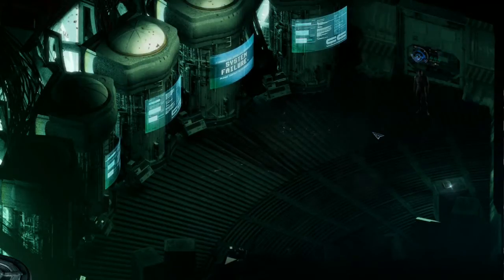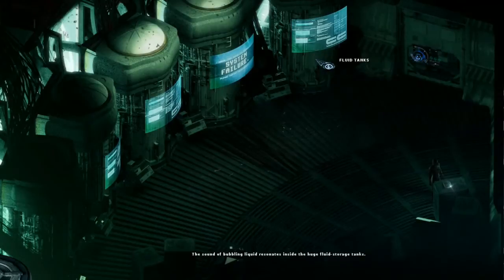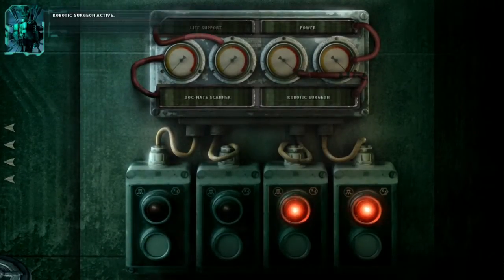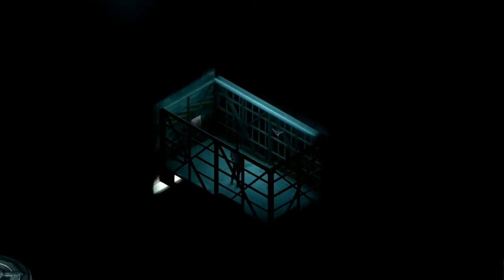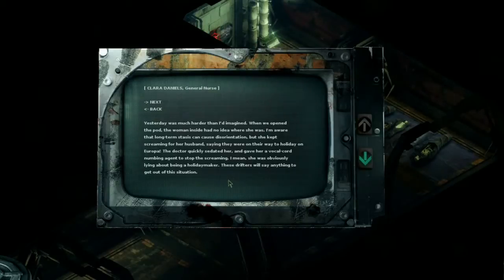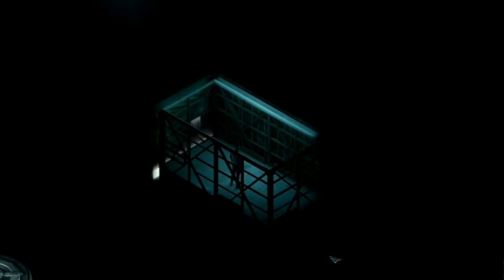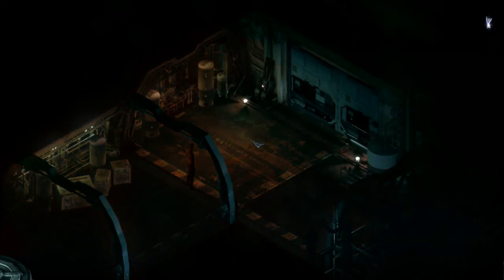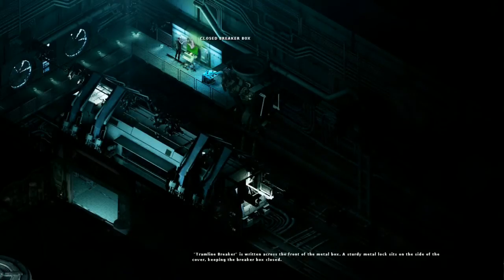Dune Plays Stasis - Dying Horribly [002]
In which I die horribly.

Apologies for the volume levels.  I will need to fix that in future videos, but not the next one since I recorded them back to back -_-